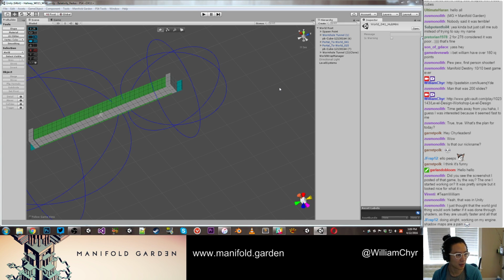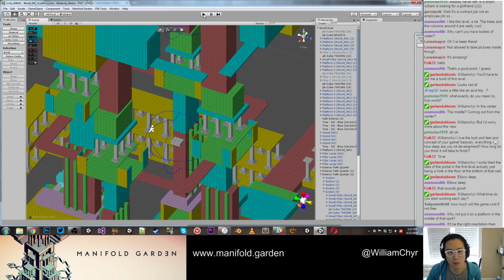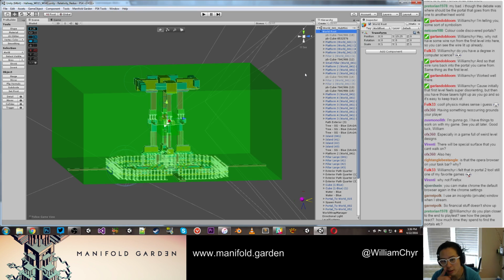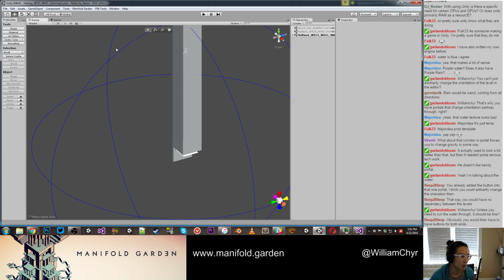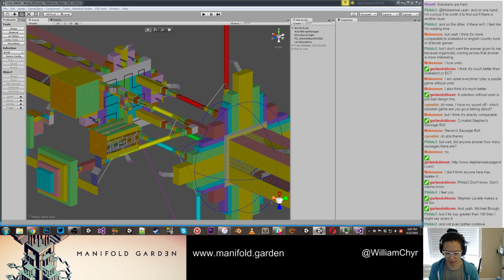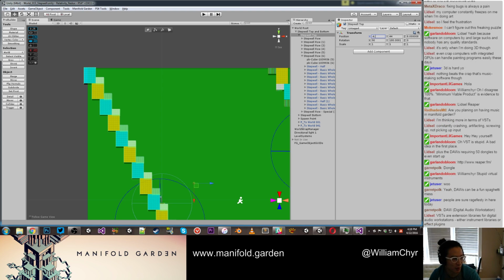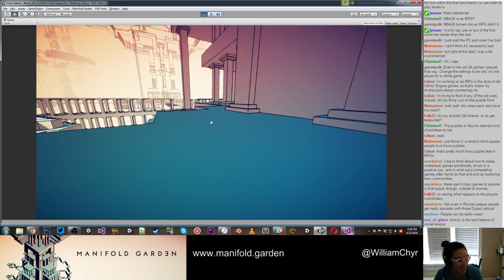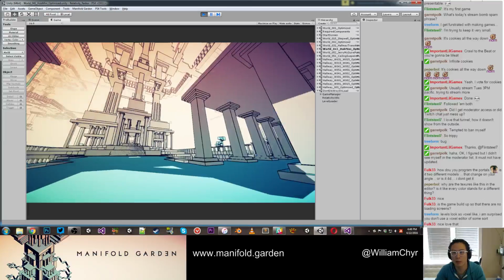Manifold Garden Dev Stream 2016-04-22